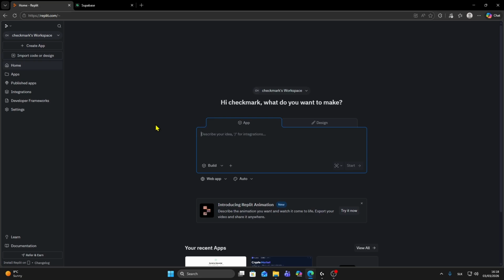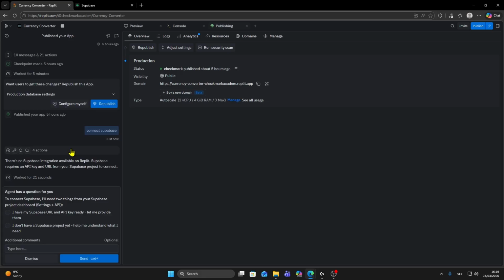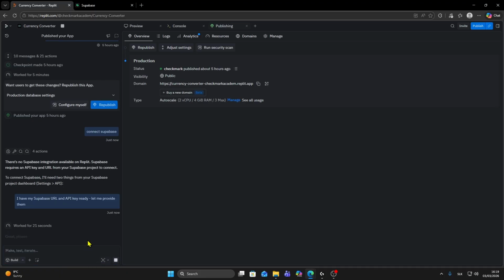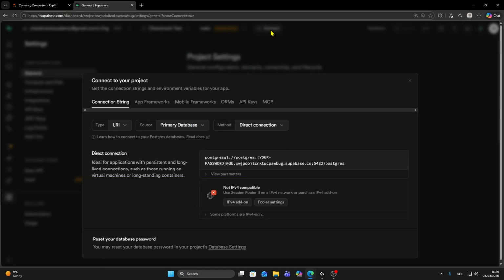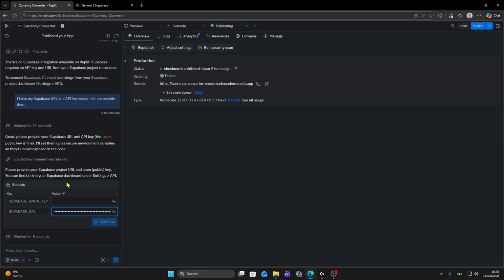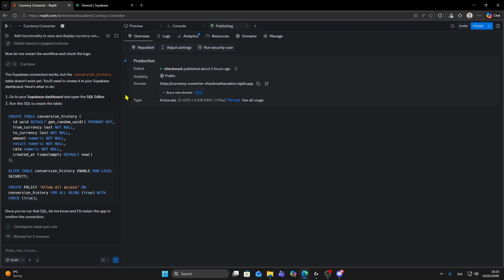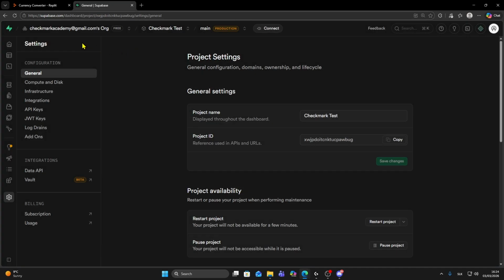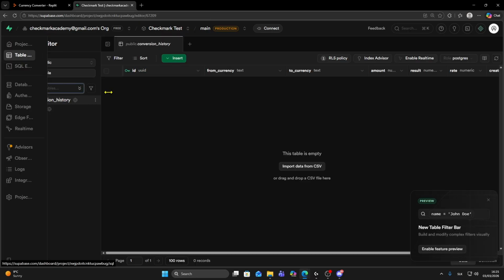How to Connect Supabase to Replit AI Project (Step‑by‑Step) 2026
In this video, I’ll show you how to connect Supabase to your Replit AI project so you can store and manage data inside your app. You’ll learn how to generate your Supabase URL and anon key, paste them into Replit AI, create the required database table using the SQL editor, and verify that everything works. Follow the steps and your Replit AI app will be fully connected to Supabase in minutes.